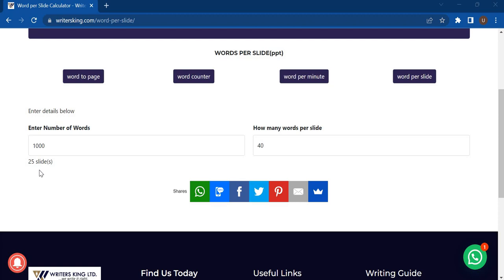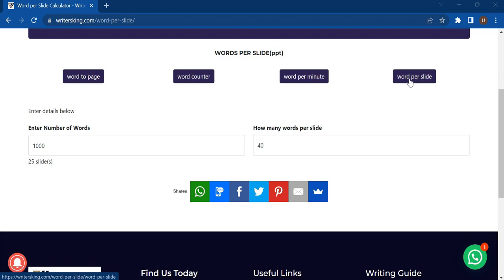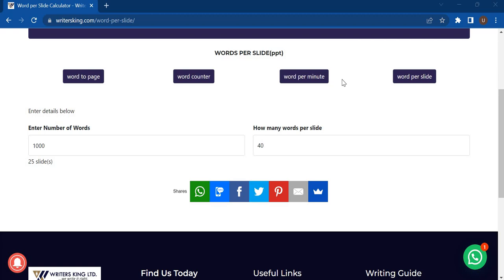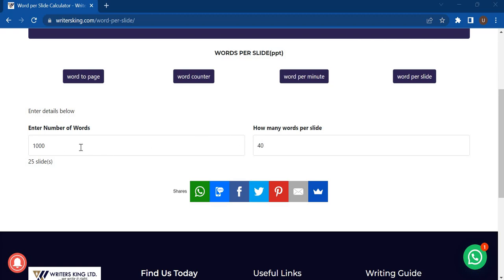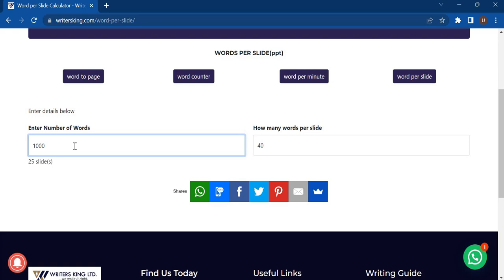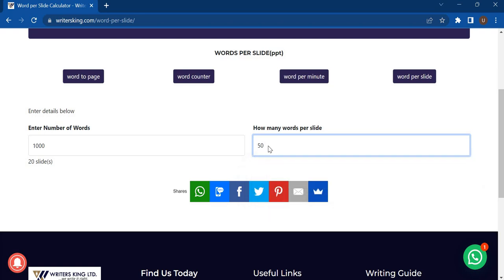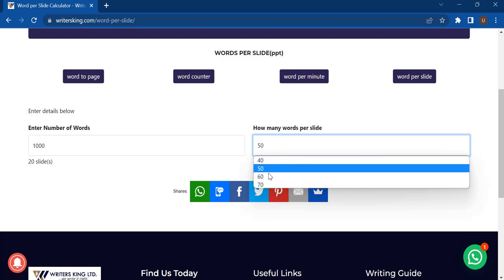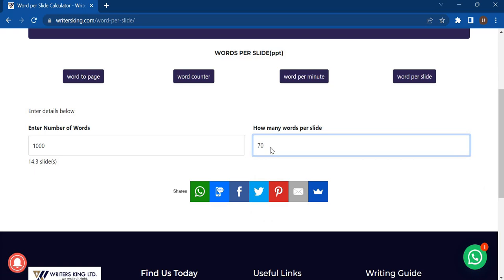Words per slide converter | Writers King TV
This video will provide you details on how to use the free tools on our site to know how many words per slide when preparing for your seminar, thesis, report, and dissertation presentations, among others.
Link to the Resources:
1. Word to Page Converter
3. Word per minutes Counter